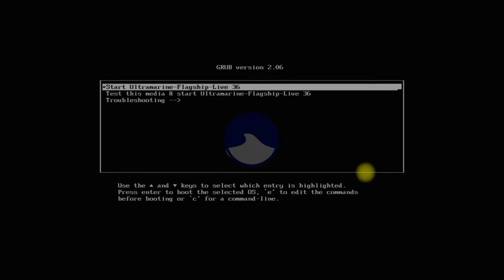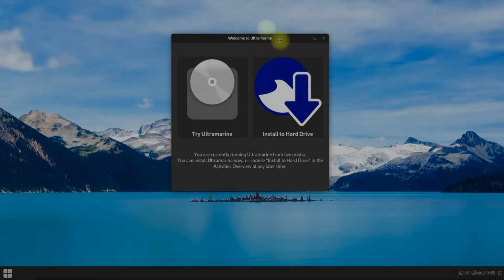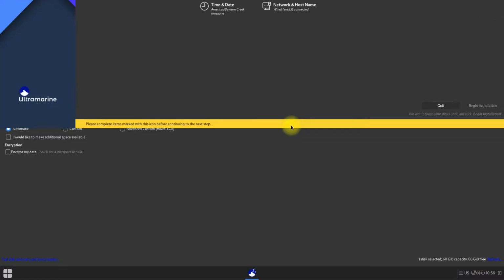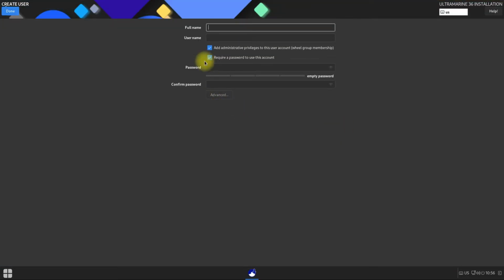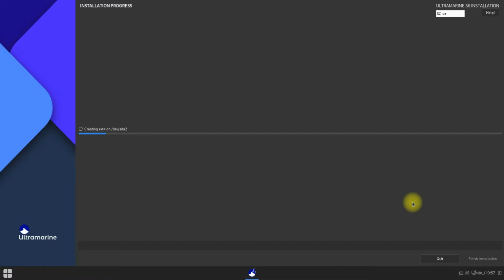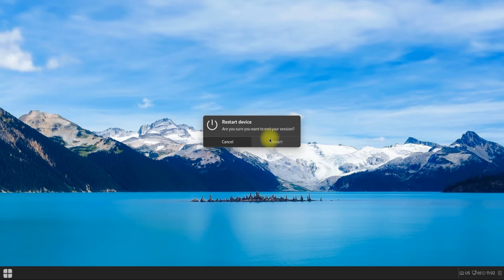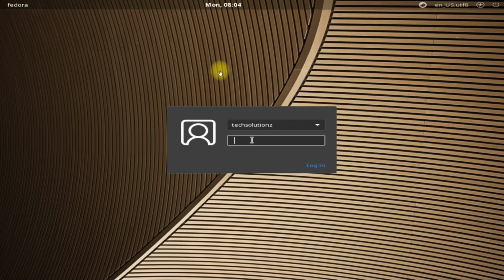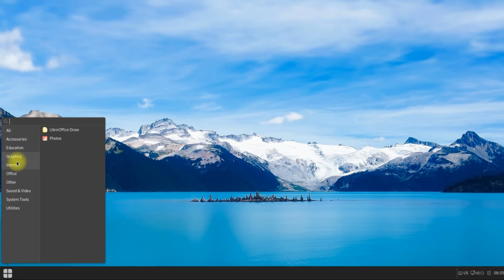How to Install Ultramarine Linux 36 [ Fedora 36 ] Based Linux Distro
How to Install Ultramarine Linux 36 - a Fedora 36 Based Linux Distro | Fedora 36 Ultramarine Linux OS | Ultramarine Linux is a Fedora-based Linux distribution designed to stay out of your way and be easy to use. Ultramarine Linux is a Linux-based operating system designed for your own personal workstation (or battlestation). It is designed to be as easy to use as possible, and stays out of your way. Ultramarine Linux keeps up with the latest and greatest software in the open-source community, while trying to be stable and secure. Ultramarine is for everyone, from the beginner to the tech enthusiast, and even Windows dropouts!